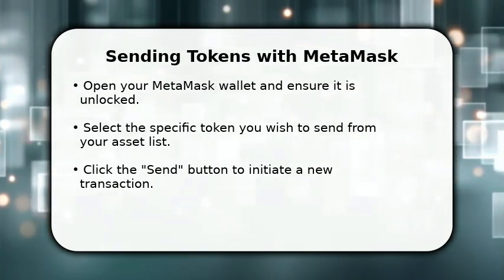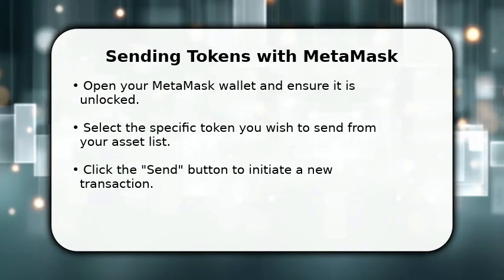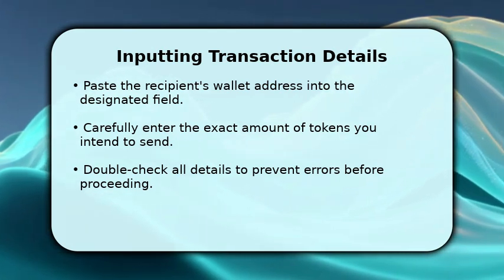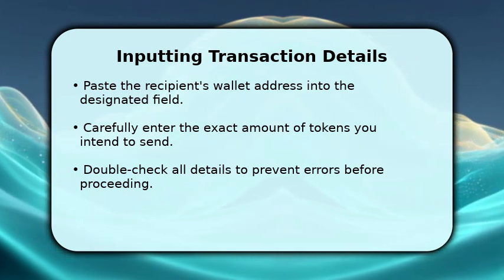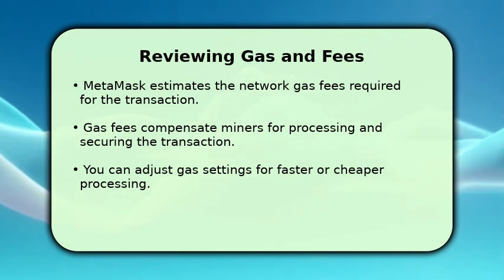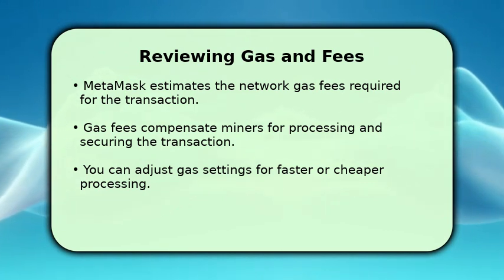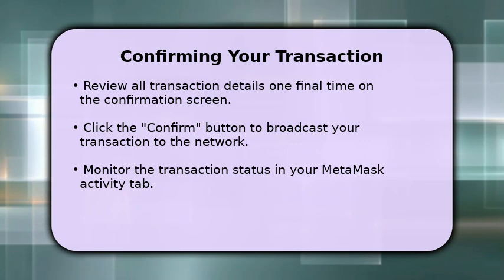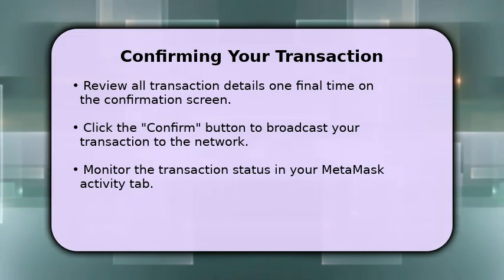How to Send Token from MetaMask - Step by Step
▸ (s) In this video, we will walk you through the step-by-step process of sending tokens from your MetaMask wallet. Whether you're a seasoned crypto user or just starting out, understanding how to send tokens is an essential skill. We'll cover everything from setting up your MetaMask account to executing the transaction and verifying its success.